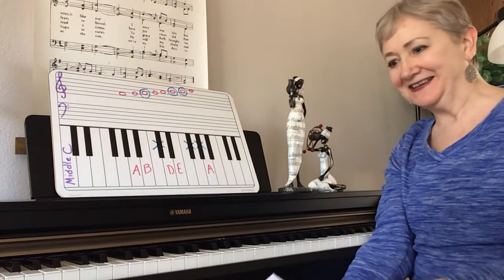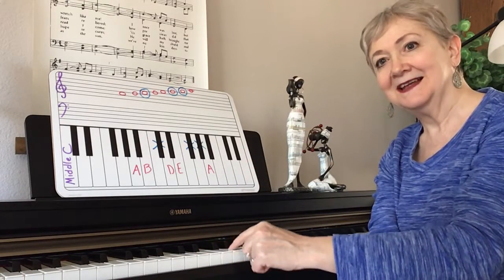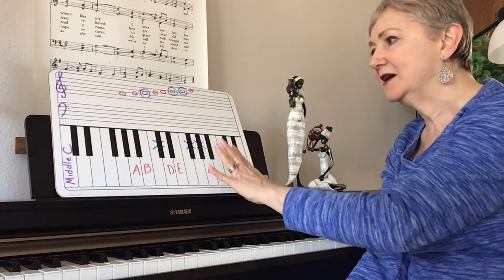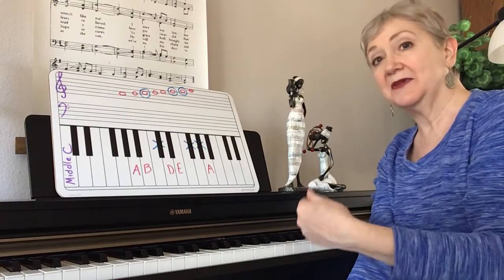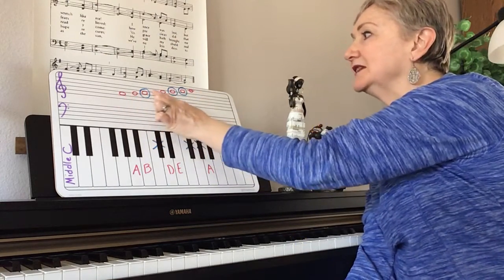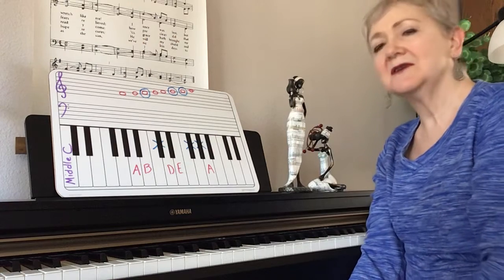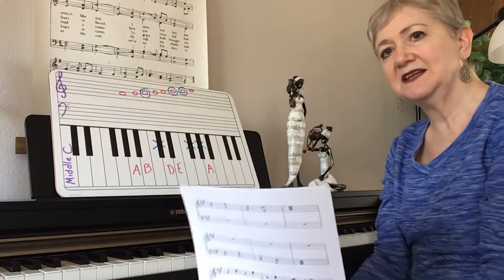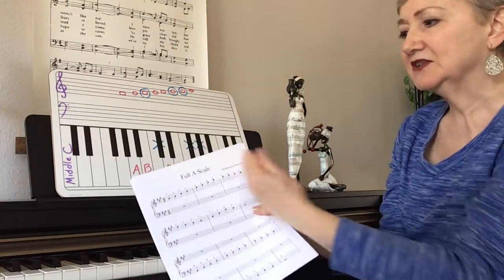3minutepianolessons Video #129 Intro to AM Scale